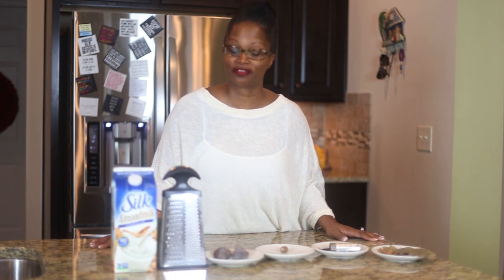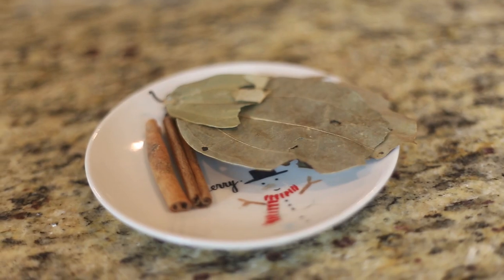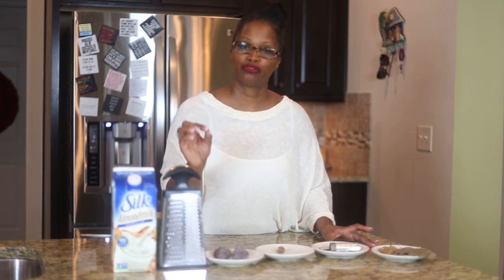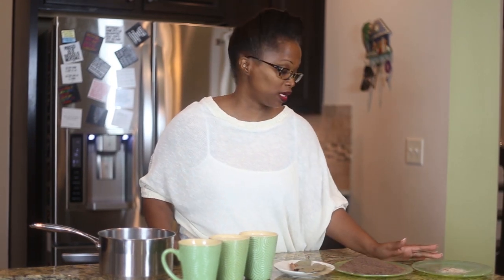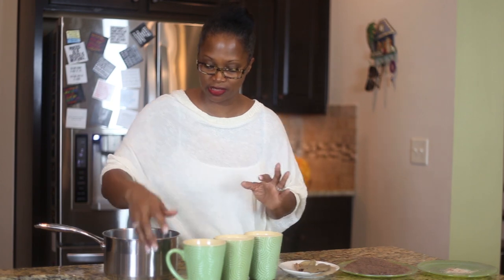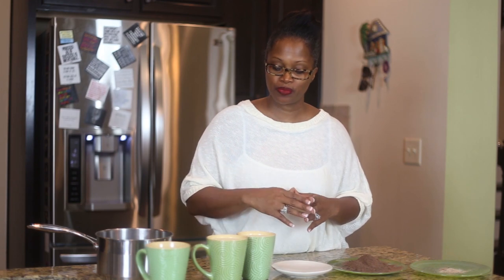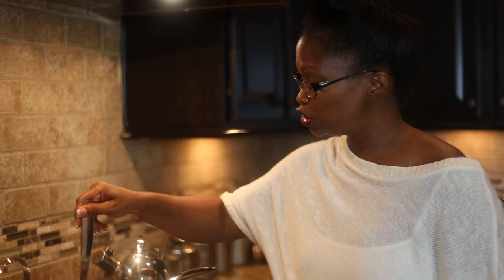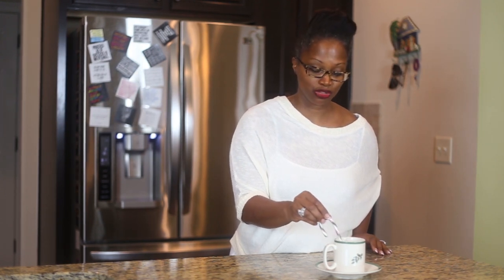Cocoa Tea || All Natural + Healthy Jamaican Hot Chocolate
Watch as Lois Reid-Hines, co-founder of Tropic Isle Living, shares her recipe for the Jamaican Chocolate Tea, also known as Cocoa Tea!  Get ready to prepare to indulge in an all-natural chocolate drink that is actually GOOD FOR YOU!

Lois' Cocoa Tea
2 cups of Vanilla Almond Milk (You may add an extra cup to make a creamier drink|| May substitute with Soy Milk or 2% Milk)
1 cup of Water
2 Chocolate Balls (Sold at any caribbean store)
Grater
1 Nutmeg w/ a Nutmeg Grater (use to taste)
Cinnamon Leaves
2 Cinnamon Sticks (Grate additional cinnamon sticks to taste)
Spoonful of Raw or Brown sugar (sweeten to taste)

1. Boil the Cinnamon sticks + Cinnamon leaves
2. Grate an additional Cinnamon stick into the pot of water
2. Grate the Chocolate Balls and 1/3 of the nutmeg then place to the side.
3. When the pot is boiling, add in the chocolate and stir to melt the chocolate
4. When the chocolate melts away, add the nutmeg. Let the pot continue to boil
5. Add the both cups (and additional cup) of the Almond Milk and stir. you may grate more nutmeg and cinnamon to taste.
6. Sweeten the mixture to taste using either Raw or Brown Sugar
7. Once boiling and stirring for at least 5 minutes, use a strainer (optional) to pour the Chocolate Tea into a cup and ENJOY!

 MERRY CHRISTMAS!

Tropic Isle Living does not own the music in the video.